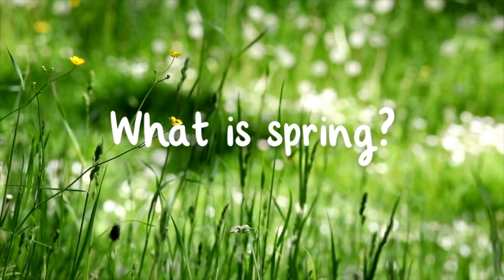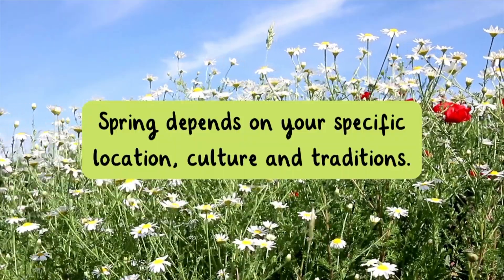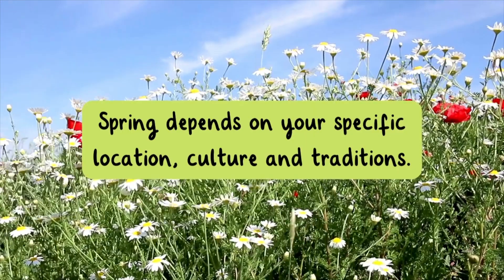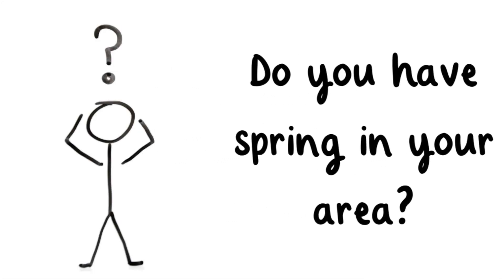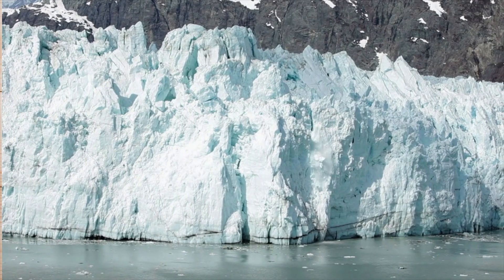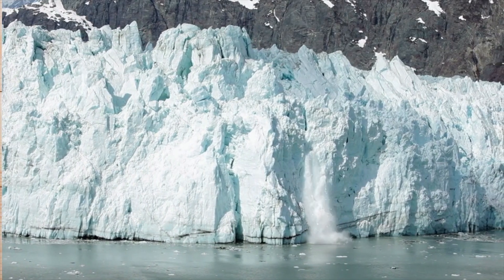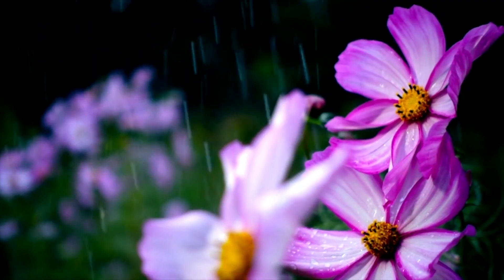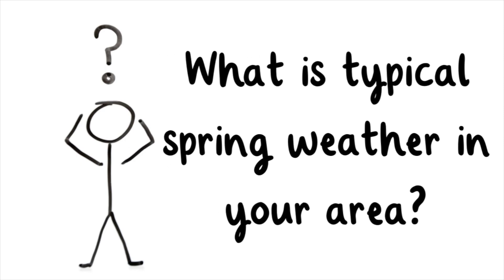All About Spring for Kids | Spring Weather | Changing Seasons | Spring Around the World | Twinkl USA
In this video, learn all about aspects of the spring months such as seasonal changes in weather and spring around the world!

00:00 What is spring?
0:50 What natural events occur in spring?
1:24 Why is it called springtime?